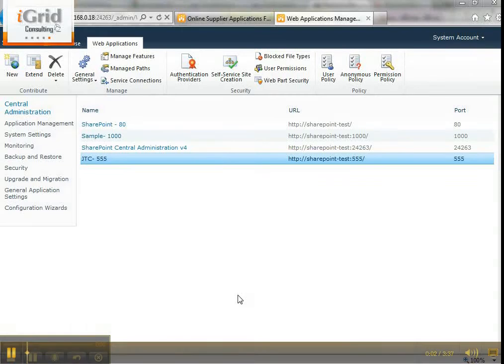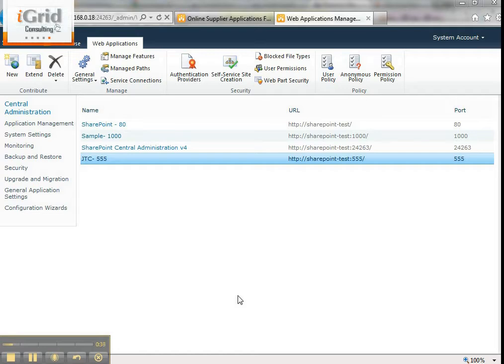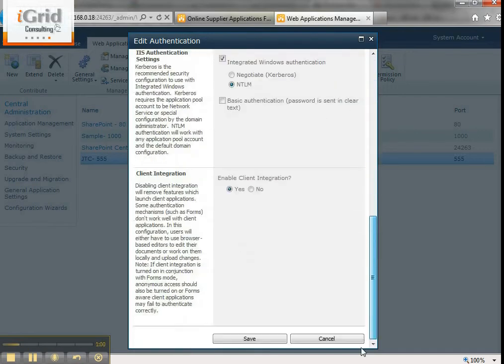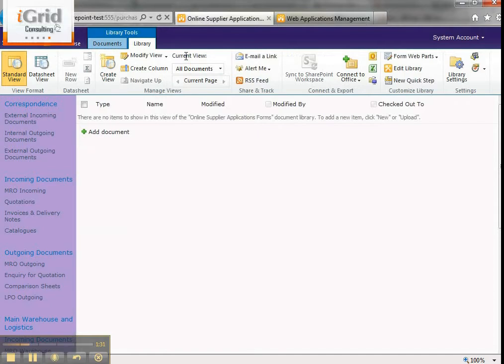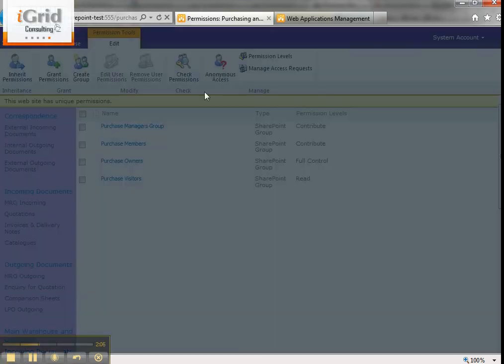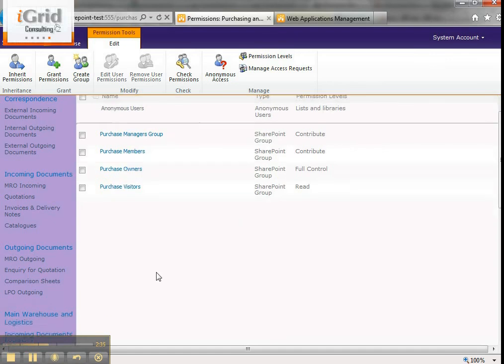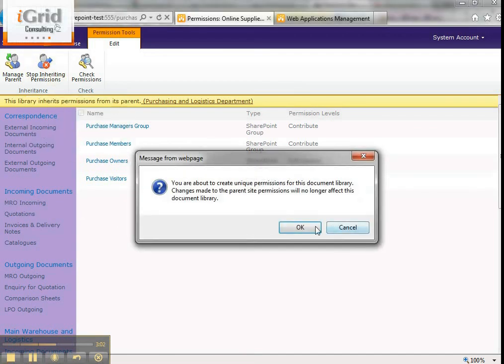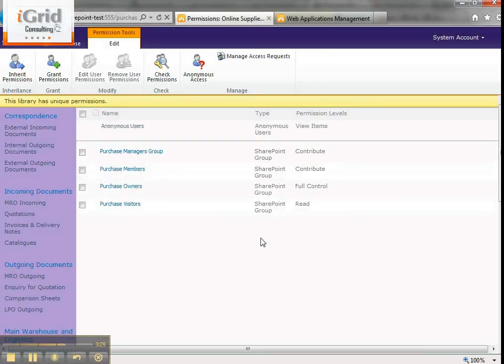10- SharePoint 2010 - Enabling Anonymous Access